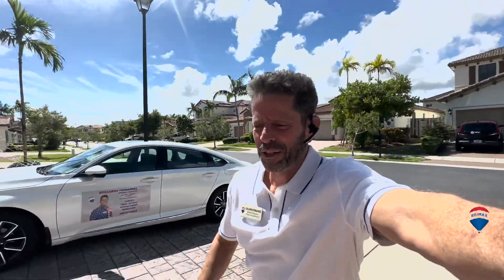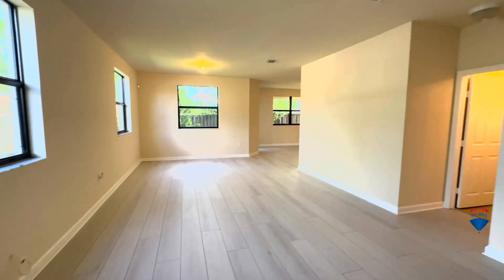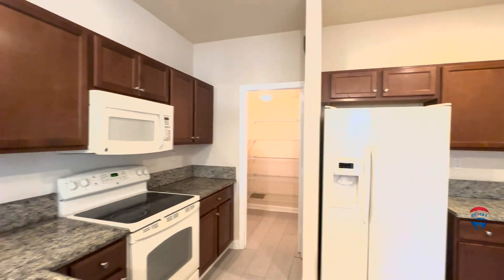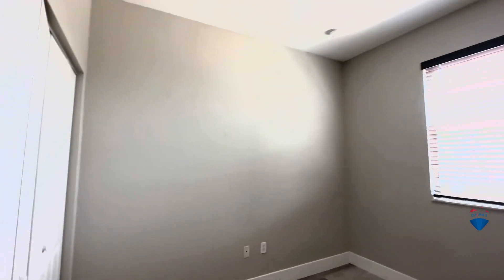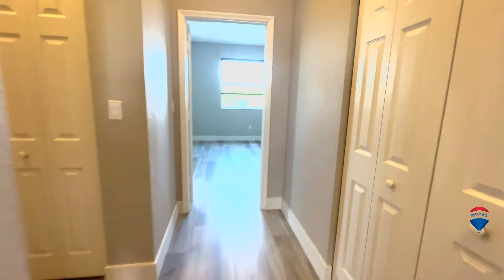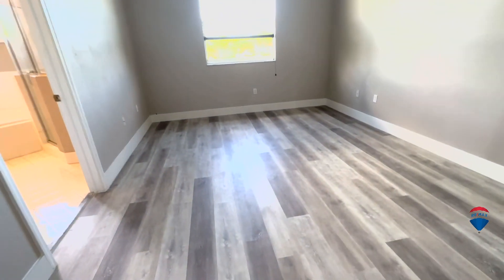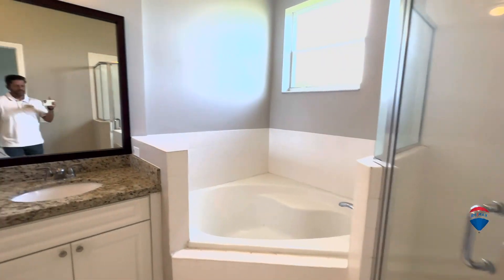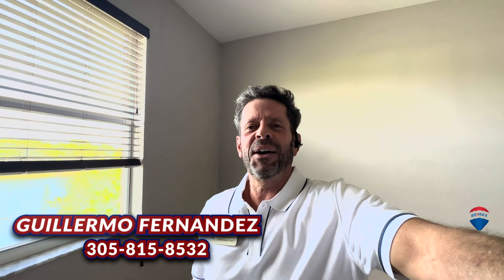What are the home prices in Cutler Bay like ? - Miami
Great home in Lakes by the Bay , In move-in condition  Approx 3200 sqft of living space, huge corner lot, 2 car gar ! $660,000.

0:00 Introduction
0:33 Interior
3:00 Final Message

I am a native of Miami and know the territory like the back of my hand.  I am here to provide help with your real estate related goals.  I deal primarily in the residential sector, handling single family homes, condos, and multifamily type properties.  I can help with relocation, second home purchases, first time home buyers, Water front Luxury real estate, New and Pre-construction , Investor properties, foreclosures and any type of vendor related to the industry.  I also deal with light commercial type properties such as warehouses and office space.

I have been working  in the real estate industry full time since 1991 and have helped close to 1000 families during that time in many different markets and conditions.
I cover all areas in Miami,Dade County as well as Broward County.

I pride myself in providing diligent, professional and smooth transactions for my clients and aim for total satisfaction to hopefully convert you into a life long client and friend you can count on for all of your real estate needs.

Please feel free to reach out and make contact with me,  best way if via text or a phone call, since I am on the road a lot, sometimes email is slower for me to respond.

 *All statistical data comes from MIAMI MLS, REALTOR.COM and private vetted sources